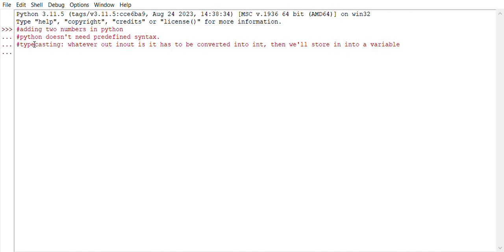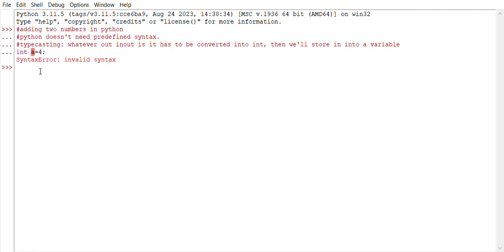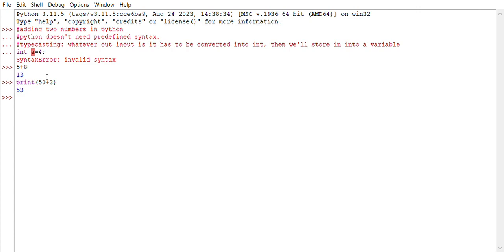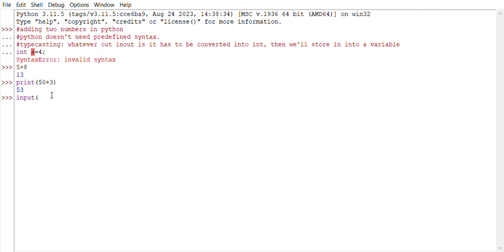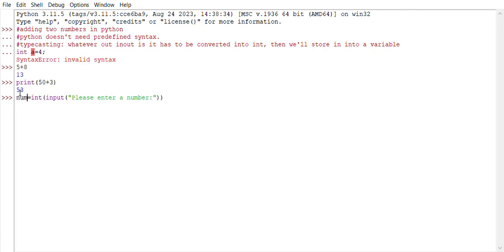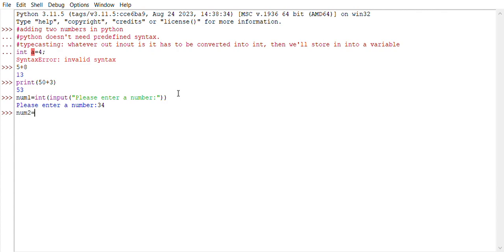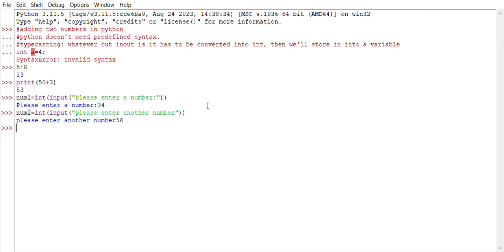"Python Program to Add Two Numbers - Complete Guide for Beginners"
Learn how to add two numbers in Python with this  tutorial. Whether you're new to programming or looking to refresh your skills, this video will guide you through the process of adding two numbers using Python.